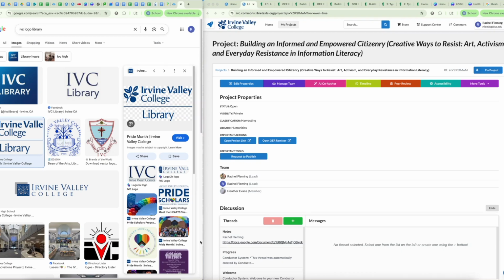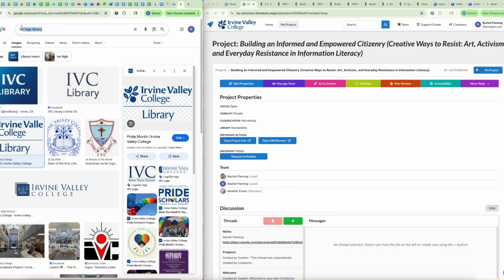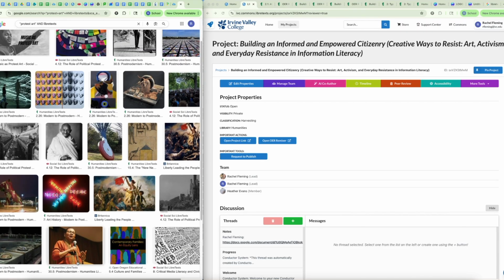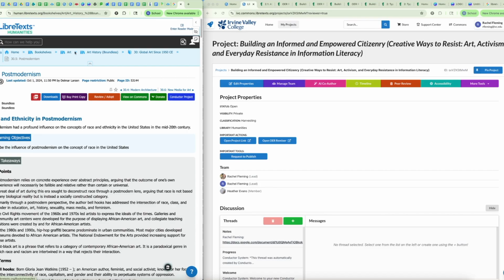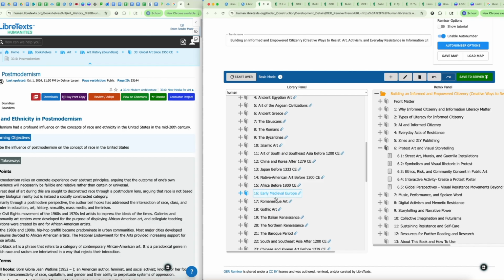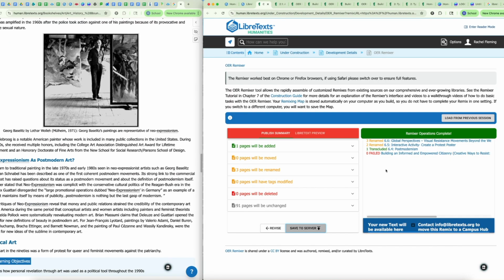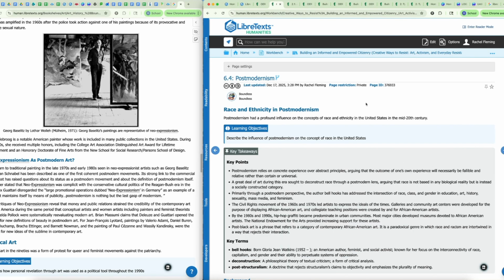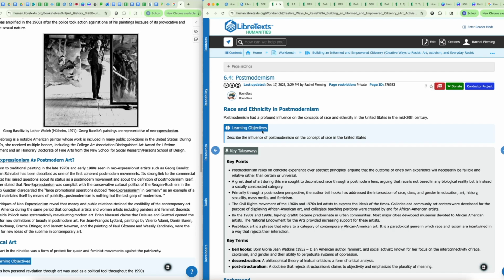Images with Remixer Libretexts: Searching for Content with Libretexts as key term to Editing